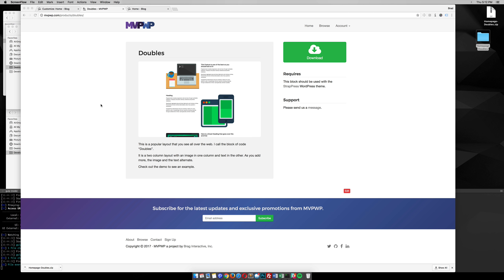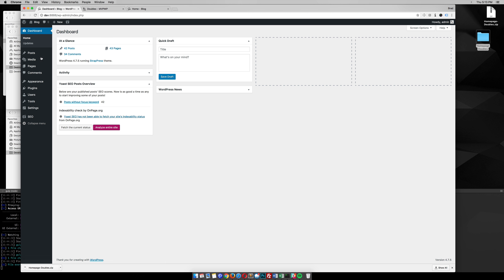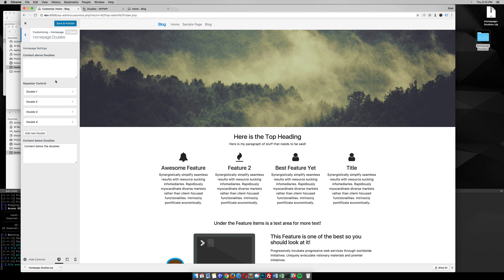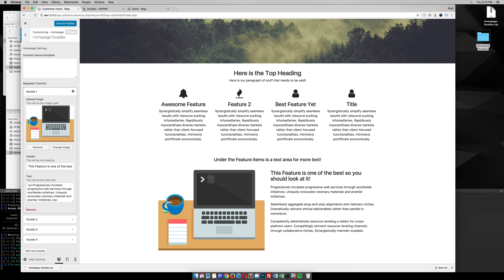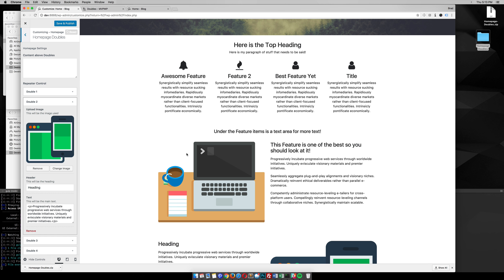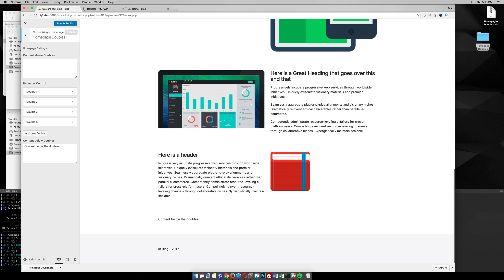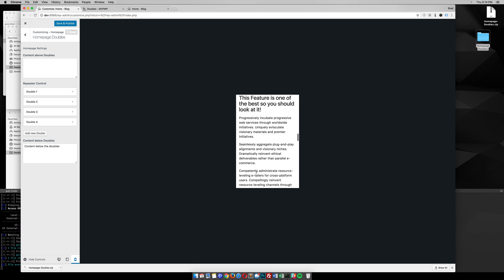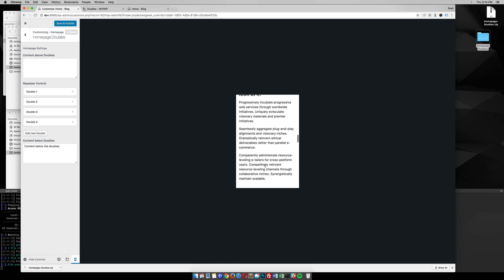Demo: Doubles for StrapPress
Quick demo video that goes over what you can expect with the Double block for StrapPress